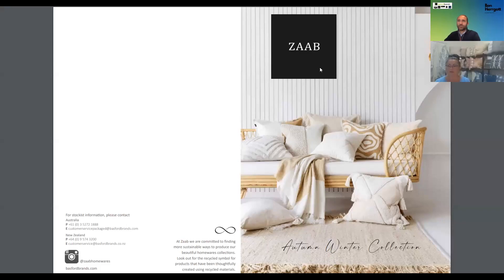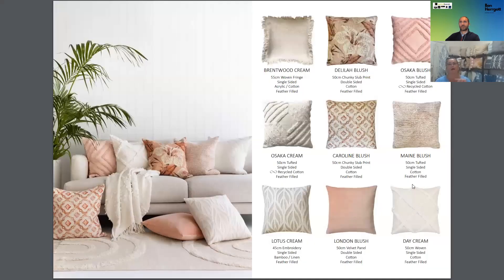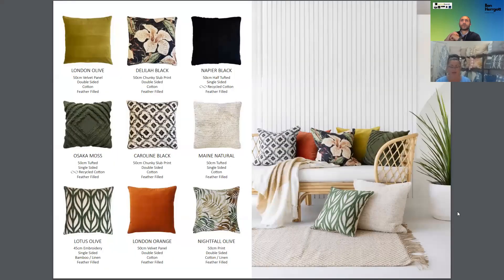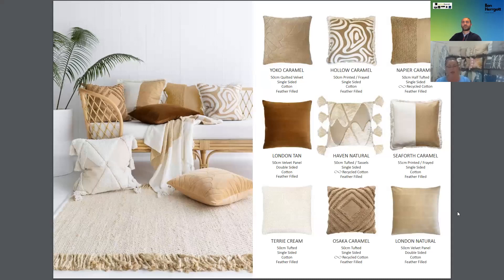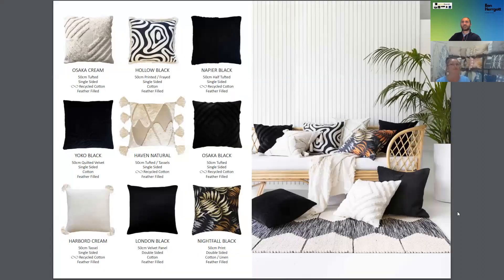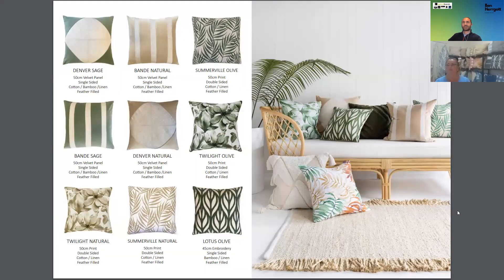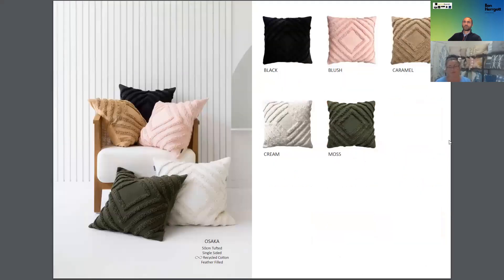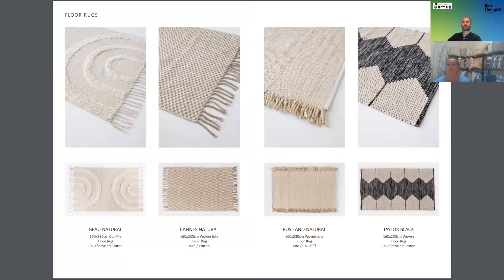2022 WINTER/AUTUM CUSHION COLLECTION | Zaab Homewares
We are joined by Kendall and Ben from Basford Brands to discuss the latest cushion collection to join the Zaab homewares family.

A brief for the “feel of a holiday house” translates as an evocative deep dive into colour, texture, and neutral tones. This collection was collated by incorporating calming creams and caramels revived deep forest greens, pale blush pinks, spontaneous navies, and eclectic tans and oranges.

As we have seen through the effects of Global Pandemic, sights have turned away from the calming “Scandi-led”, mid-century modern look onto something that seems to say ‘new start’. "Our goal was to have one’s home feel like a luxury villa; embracing what we intuitively seek in a holiday home" - Zaab Development Team.

Adding a touch of Sustainability:-

Sustainability is paramount. At Zaab it is our goal to mix smart design with innovative features. Adding touches of 'persuasive design' through exposed embroidery and tropical prints across a range of luxurious materials, now including our newly introduced Recycled Cotton yarn.

Our Recycled Cotton comes from a few sourcing initiatives, and usually involves a mix of waste Cotton generated during the raw Cotton process at the mils; waste fabric cutting generated during the garment making process at the mills, and lastly, post-consumer old garments.